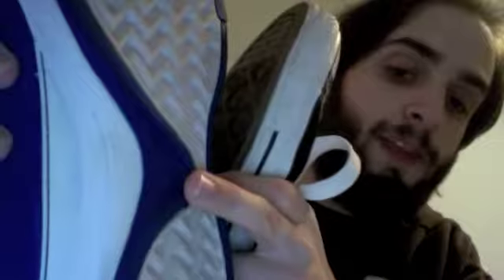"Shoe Review For You" with Converse King: Converse 0100 edition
I review the Converse 0100 sneaker